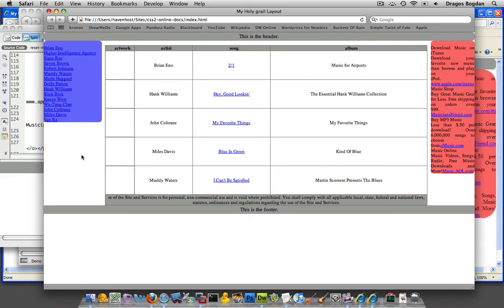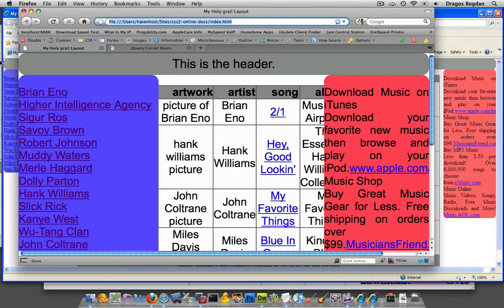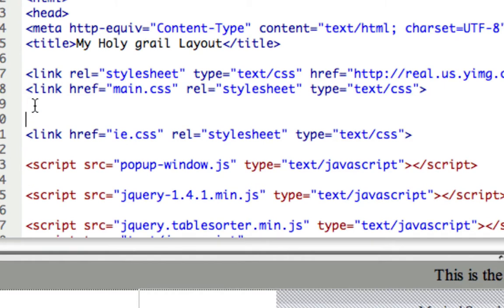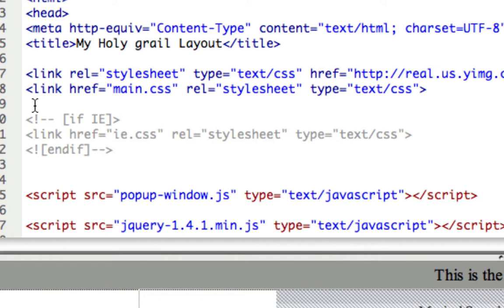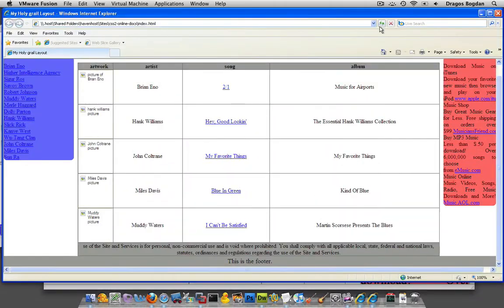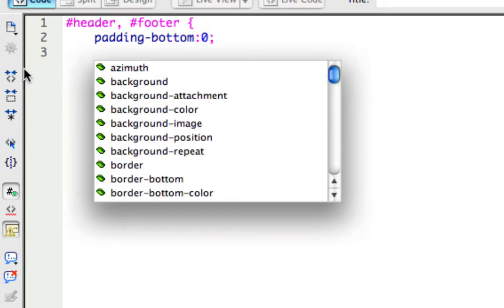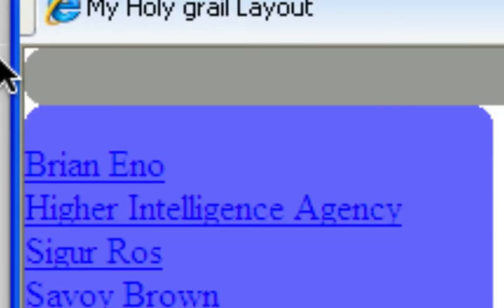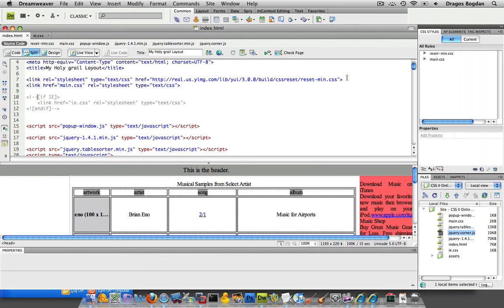(27/44) Style Adjustments for Internet Explorer and jQuery Corner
This video explains how to main IE specific CSS adjusts to the jQuery Corner plug-in to account for some browser anomalies.